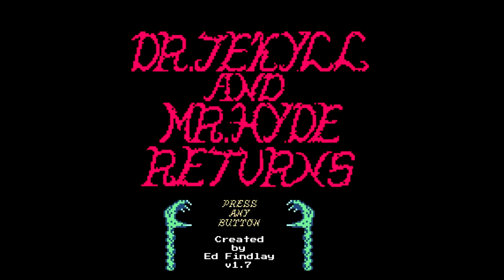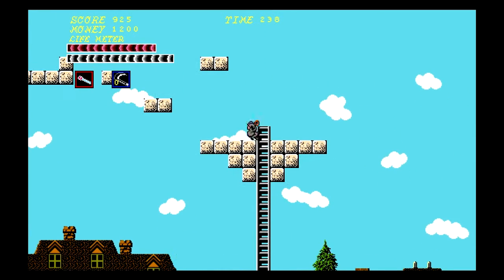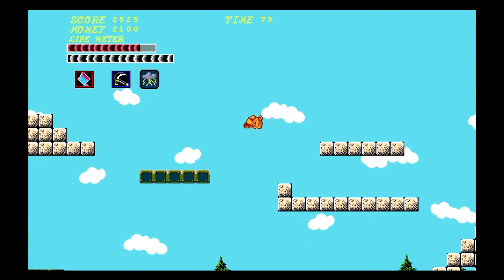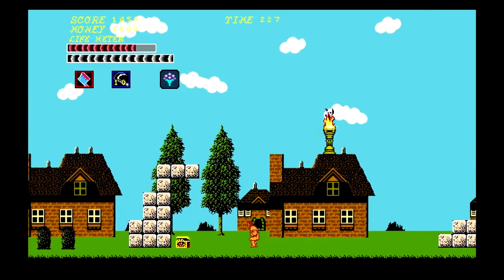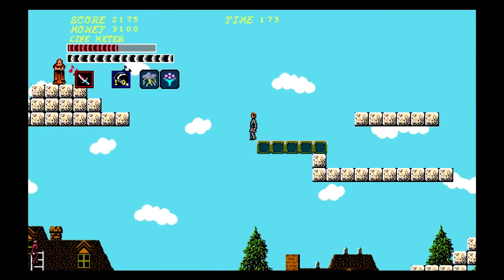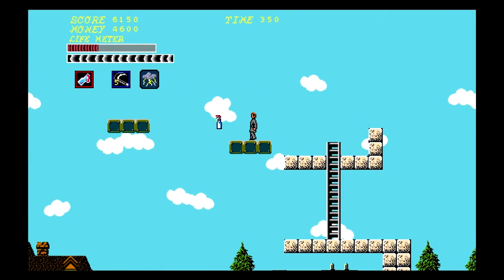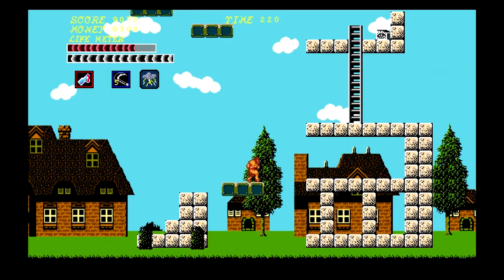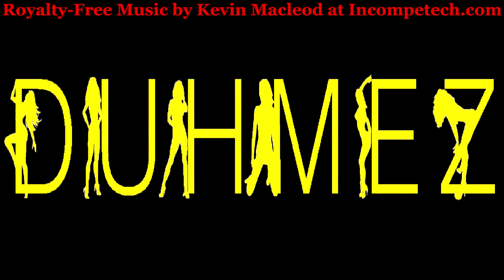Halloween Special! Dr Jekyl Mr Hyde RETURNS! With DUHMEZ!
Retrogamer3 right hewre on Youtube made the sequel to Dr Jekyl and Mr Hyde Returns from scratch for computers!  This nororiously bad NES game is now made GOOD in its sequel.  Check it out!  You can play the full game from the link below, it is free.

I am on twitter now.  I post cool stuff there for you to check out.